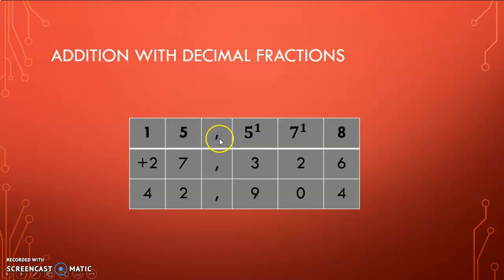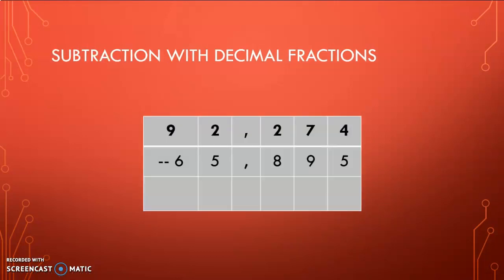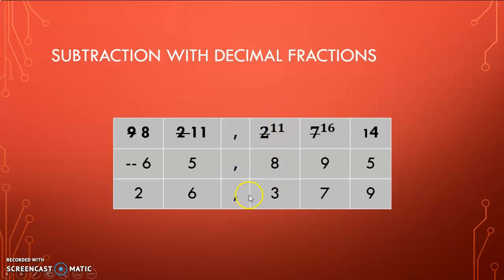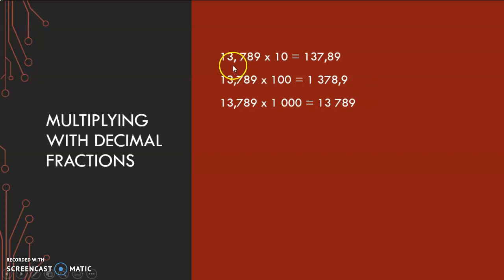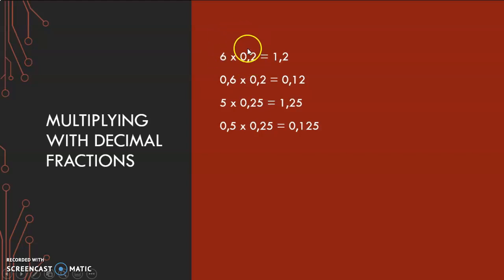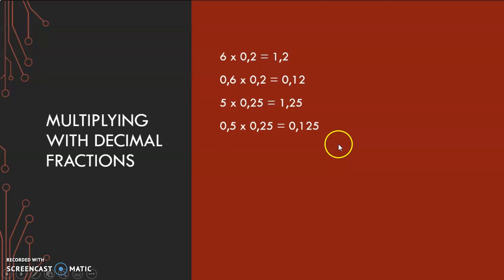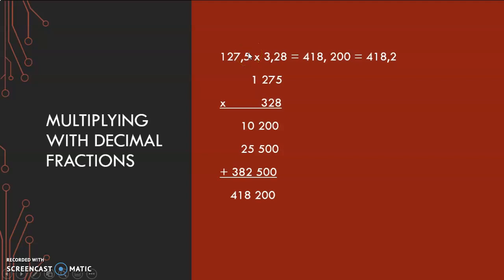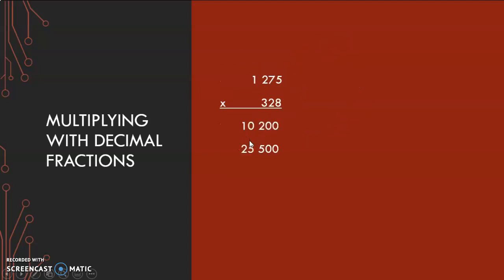CALCULATIONS WITH DECIMAL FRACTIONS GRADE 7 TERM 2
Adding, subtracting and multiplying with decimal fractions